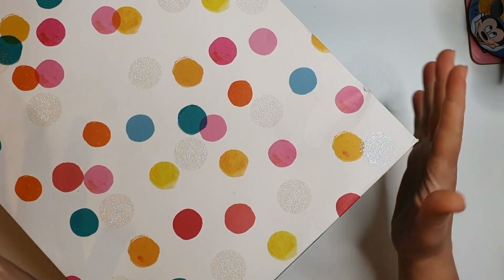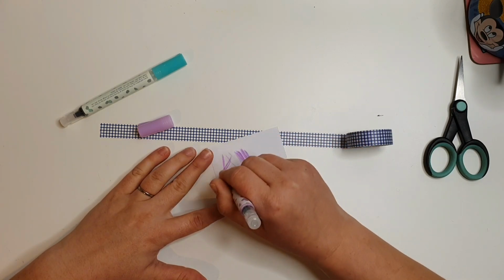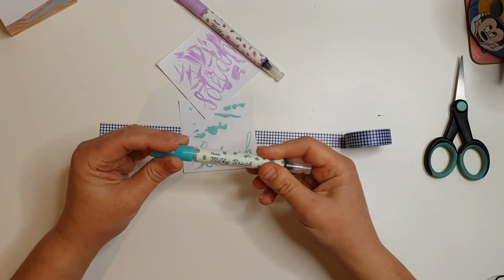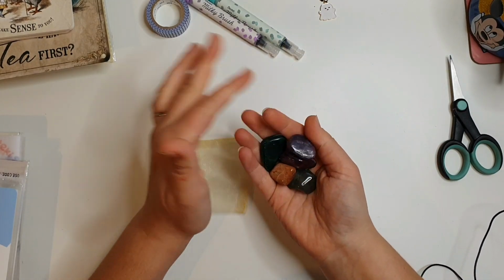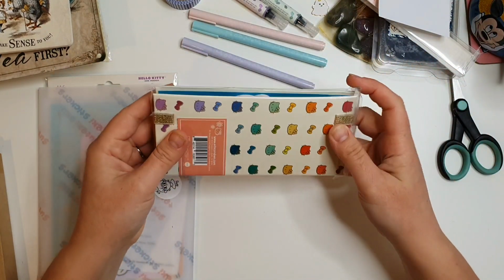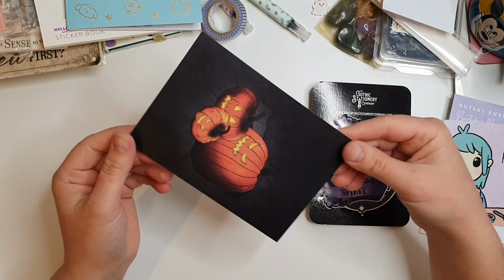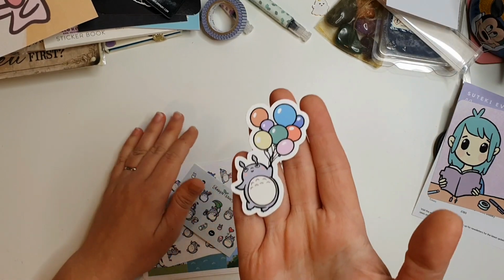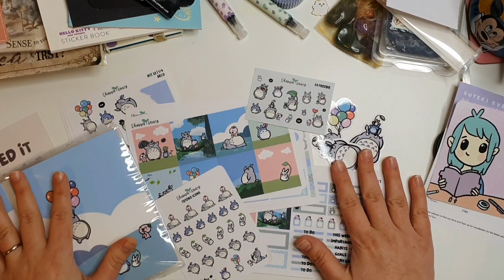Planner Supplies Haul - Planner related Presents and Stickers for my Birthday!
A haul of supplies for the month of October for my birthday! Thankfully I have a very generous family who really understand my hobby and spoil me rotten for my birthday!

I’m SO CLOSE to 1000 subscribers too so I wanted to say a massive thank you to everyone who has subscribed, liked, reacted or commented on one of my videos - I appreciate every single one of you and I am so happy this channel is growing as I love doing it and sharing my planning life!

SJ